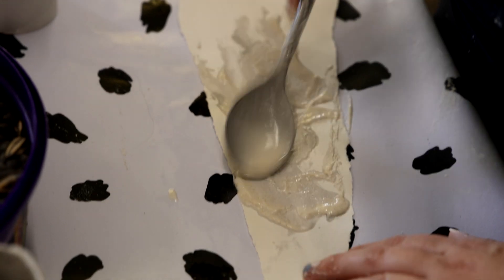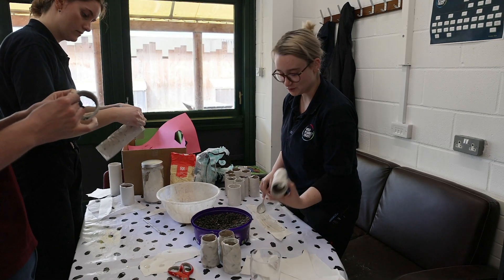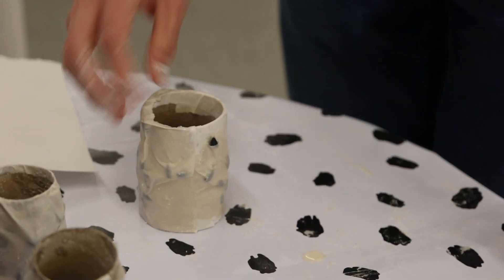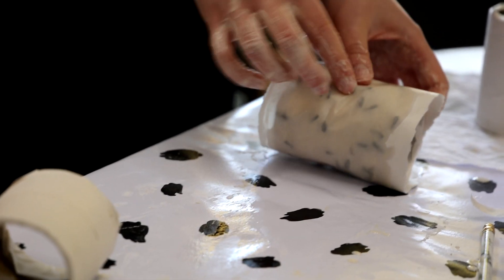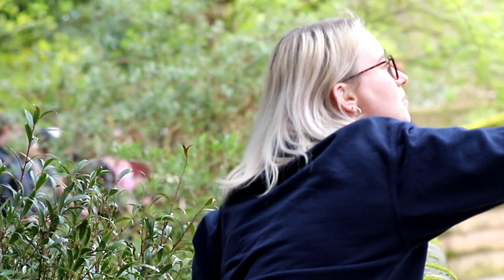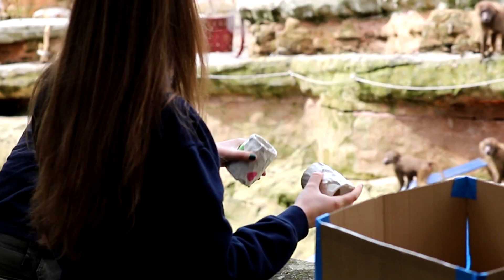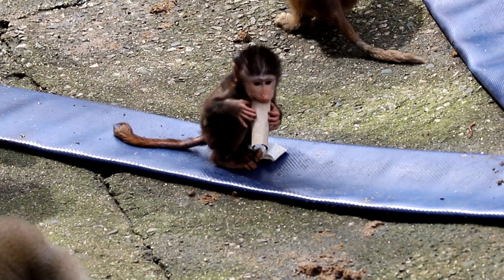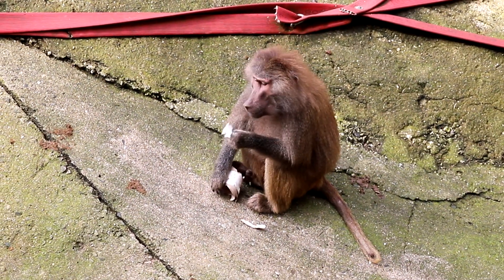What Are These Mysterious Objects In Our Baboon Enclosure?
.. They are Peeley Sticks! Handmade by our fabulous students here at Paignton Zoo, they are created by layering and sticking paper with seeds around toilet roll tubes using edible glue (Flour and water)! They are then thrown into the baboon enclosure, offering great enrichment through foraging, engagement and a tasty snack! Perfect (and yummy) for a sunny spring day!